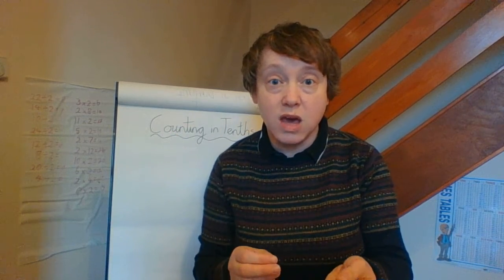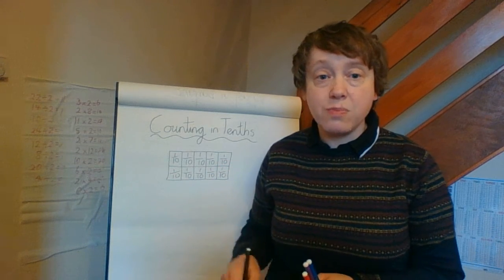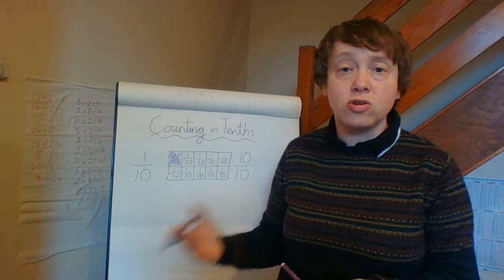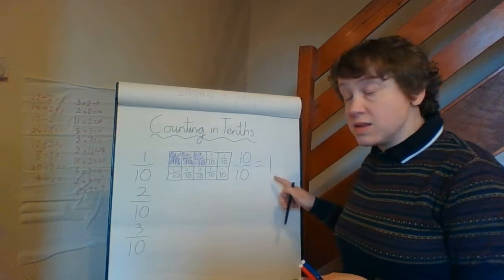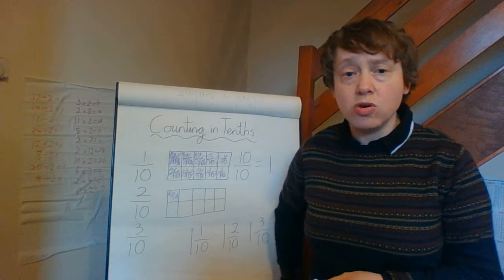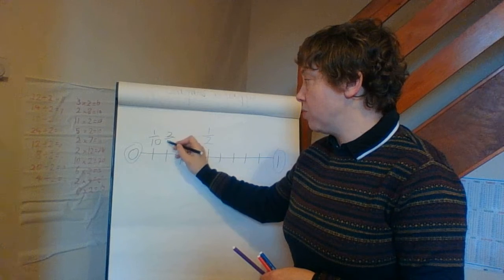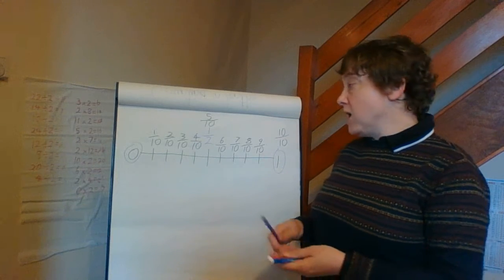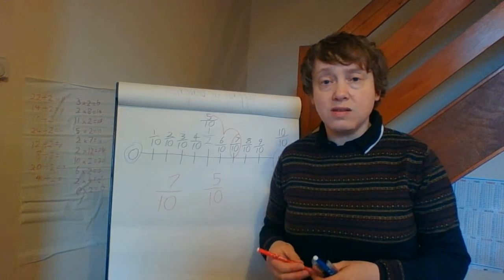Counting in tenths